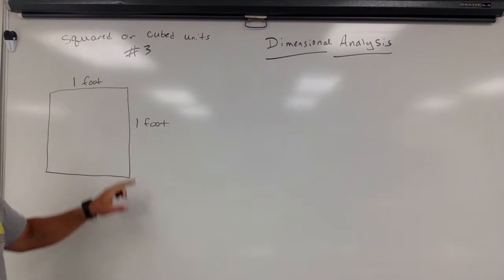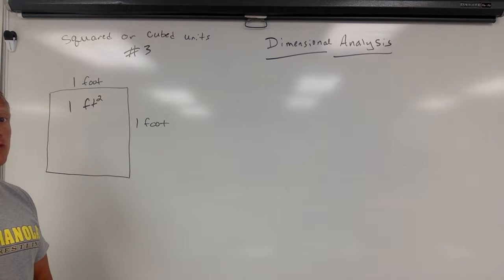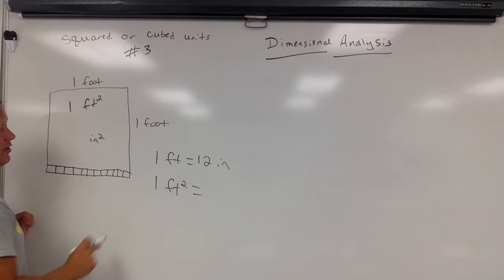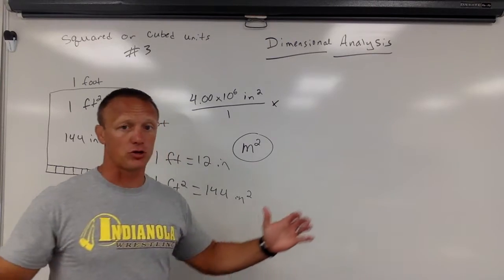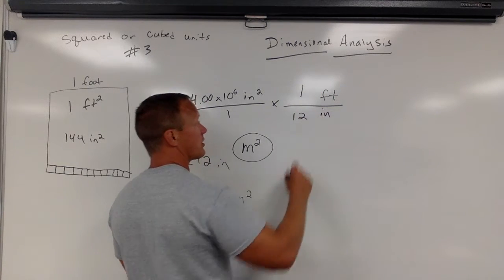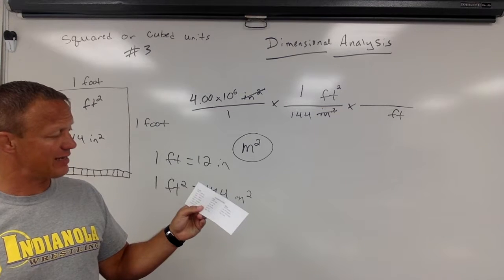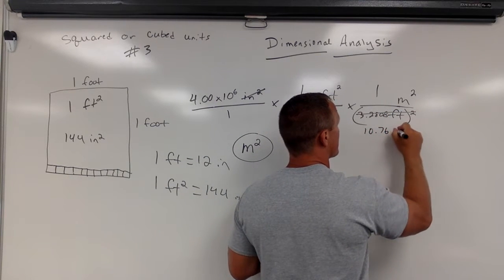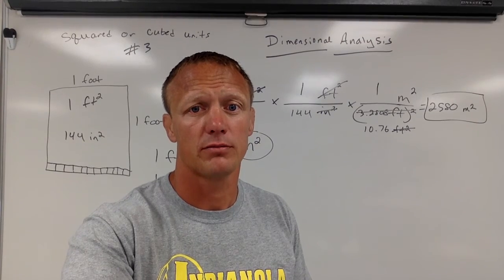Dimensional Analysis Squared Units (#3)